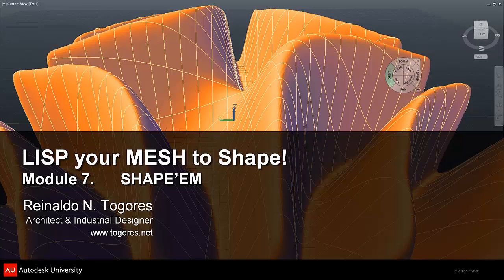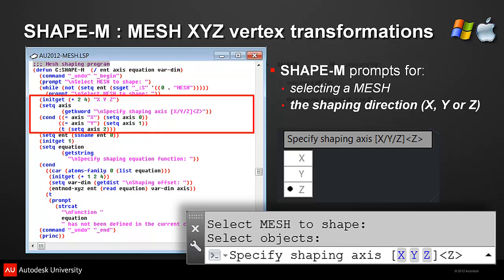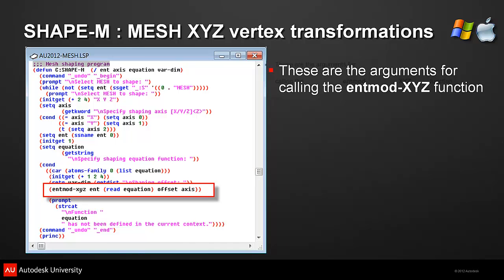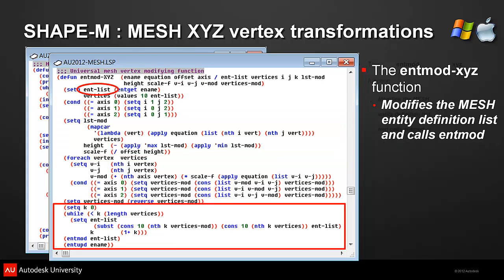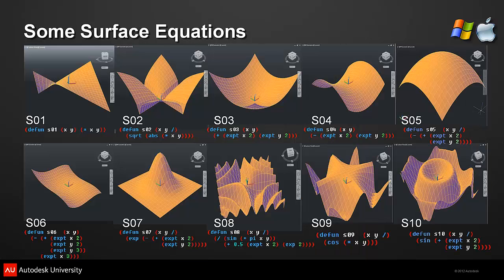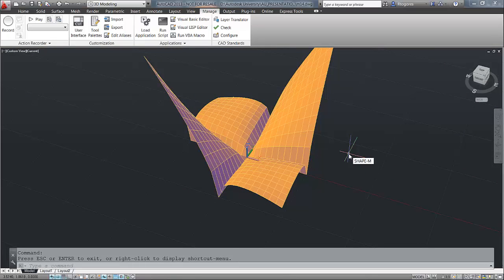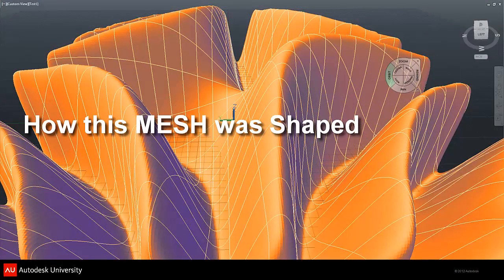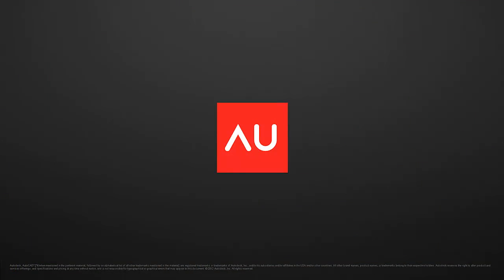LISP your MESH to Shape Module 7